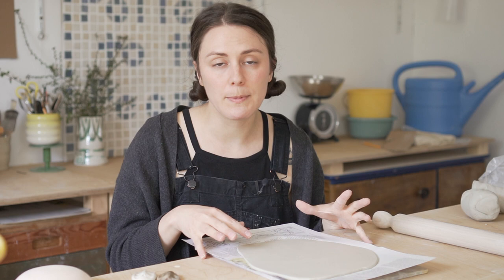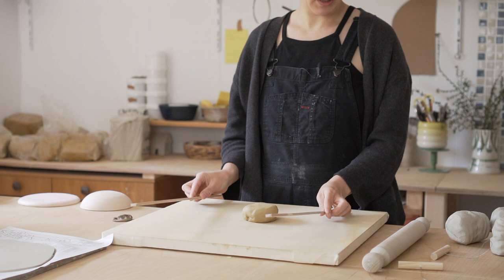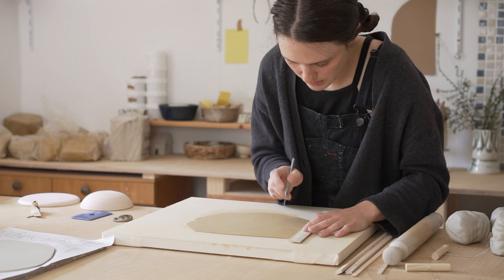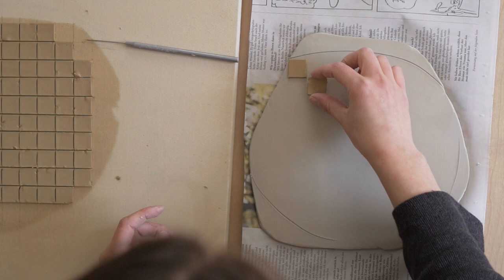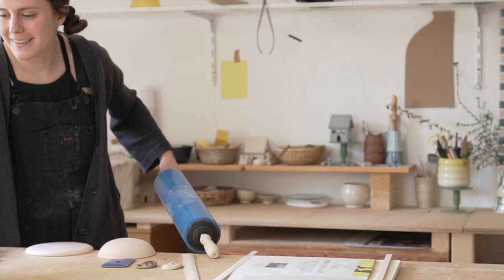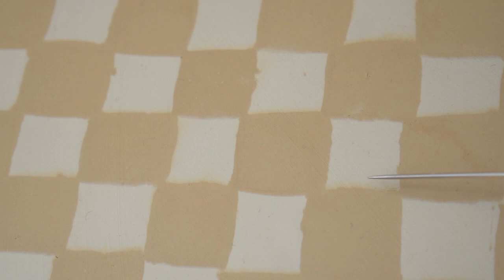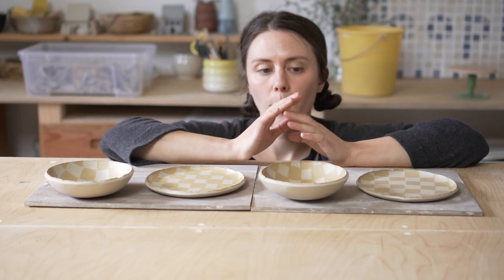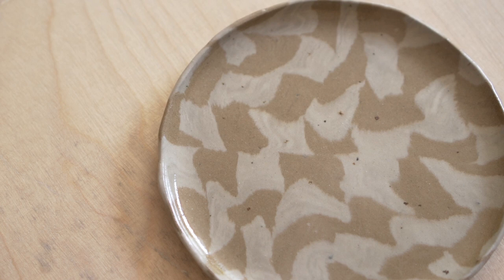attempting checkerboard pottery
the inlay technique in the secret to making checkerboard pottery! In this video I will show you the whole process of how to inlay a checkerboard pattern into a slab to make slab ceramics. Enjoy!

//SAY HI!